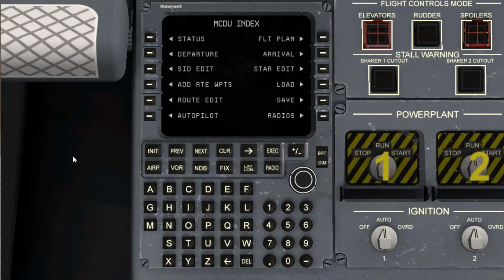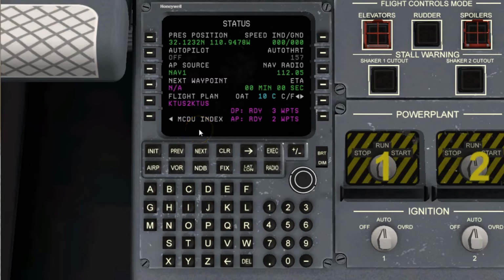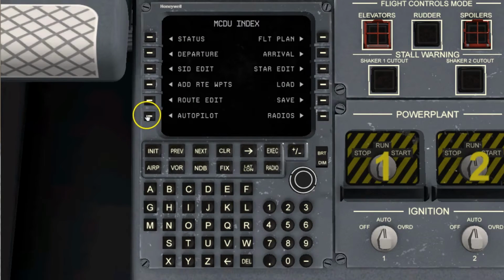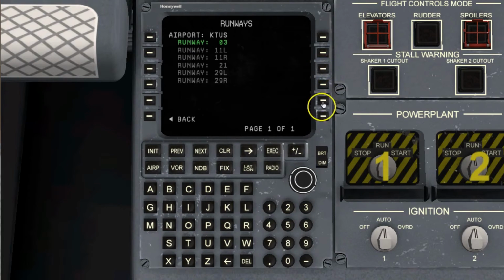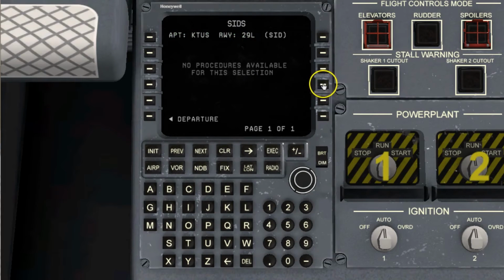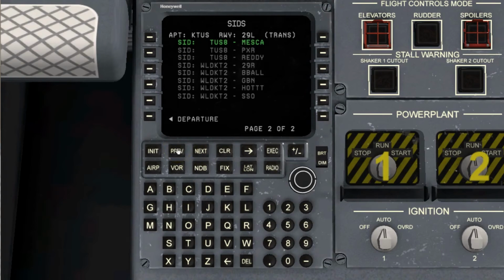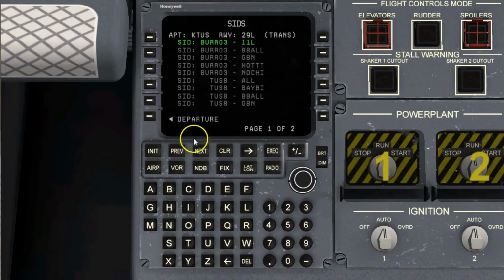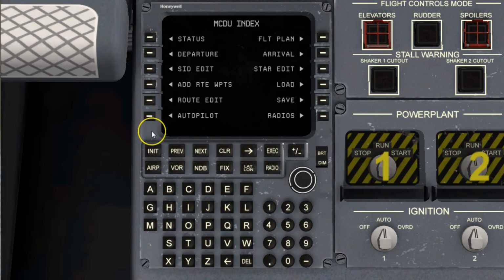Embraer E-Jets by X-Crafts FMS Tutorial: 2. NAVIGATING THE INTERFACE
Get familiar with the FMS!